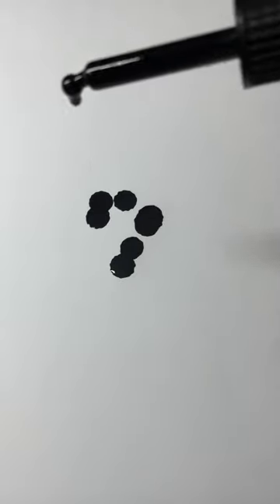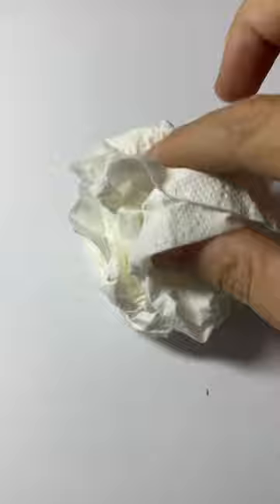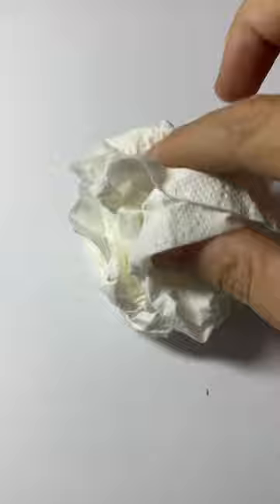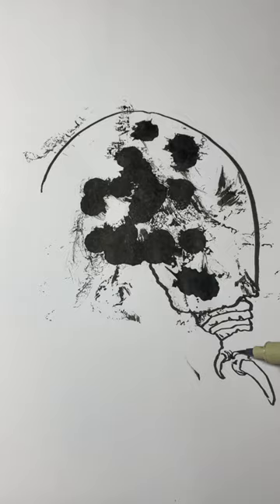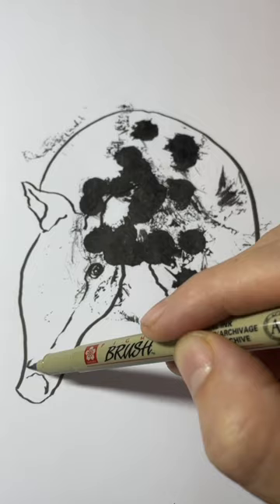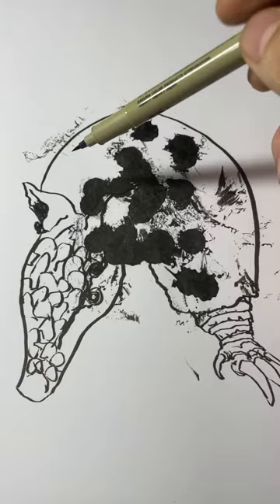Draw an Armadillo | Inktober | Day 15